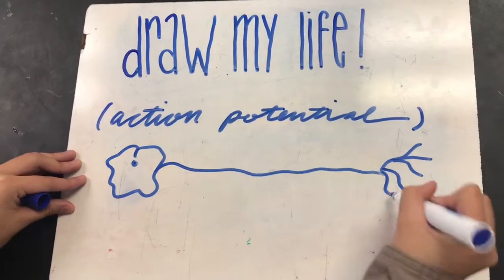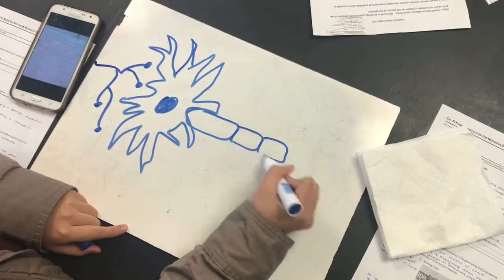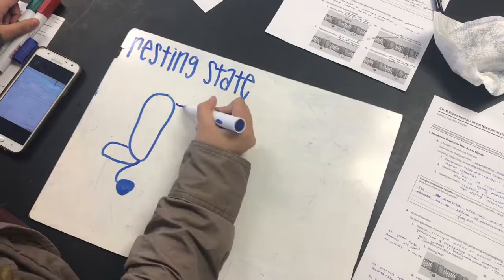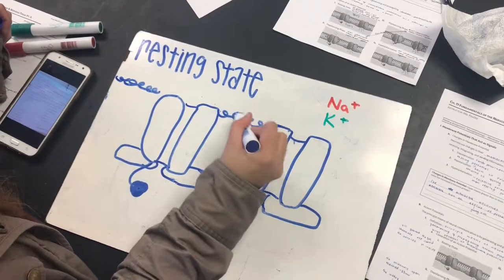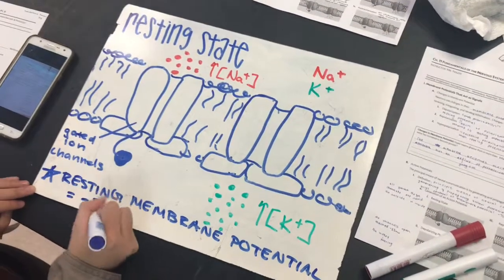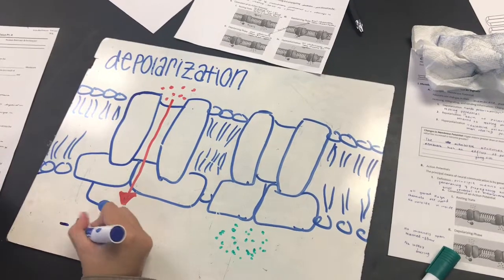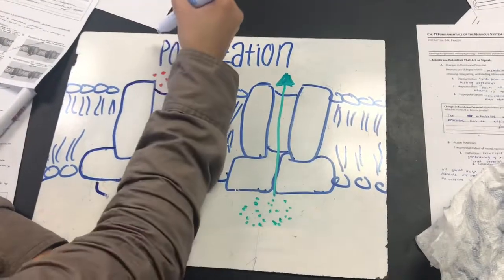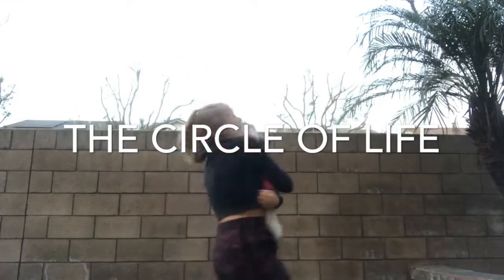Neuron Draw My Life + Music Video